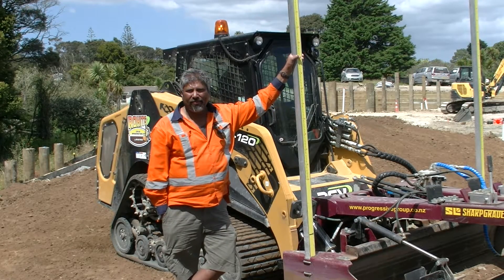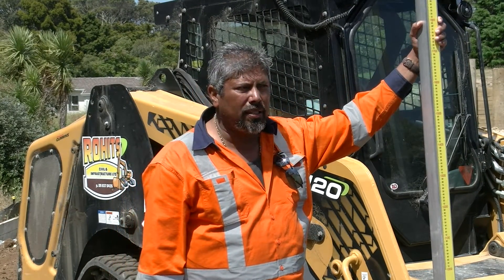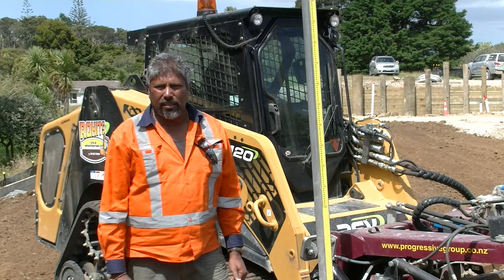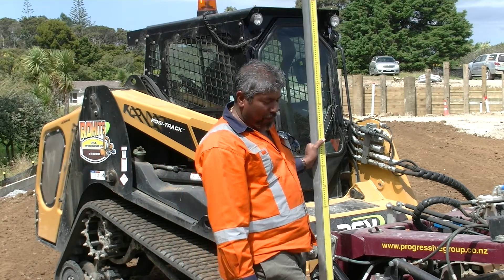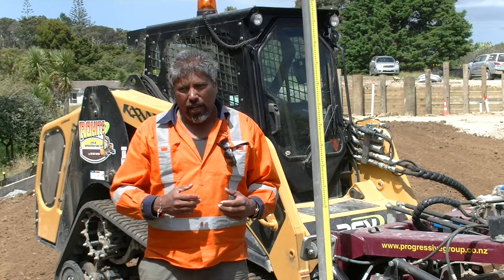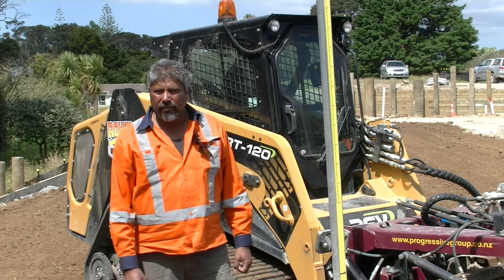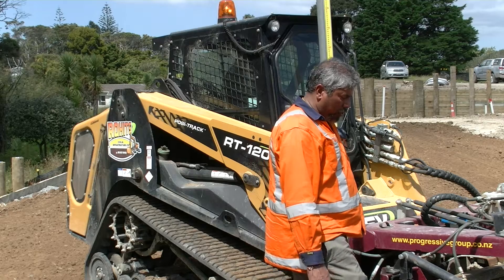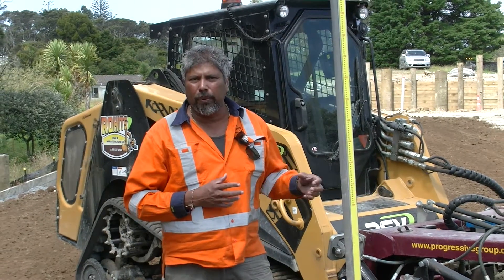User experience 2.2m HD SharpGrade, TurfGrader & Leica 3D by Rohits Civil & Infrastructure Ltd - NZ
2.2m HD SharpGrade, TurfGrader & Leica 3D machine control user experience by Rohits Civil & Infrastructure Ltd - NZ.
Rohit has been using the SharpGrade since Sept 2017, working with it in 3D and acquiring an accuracy of 3-15mm on the finish surface depending upon the roll in the surface.
Using the TurfGrader with the SharpGrade has increased his production by upto 30%, has increased the amount of material he can carry and at the same time has reduced the trackwear and fuel usage on his base machine.
The TurfGrader is a Box Rake style attachment that can be set to work the ground & material infront of the SharpGrade, making it easier to cut the material. In so doing it helps the carrier machine by taking out some of the aggression required to cut material from hard surfaces. Which in turn helps to protect the carrier tools drive train.
The TurfGrader is also able to be angled up and in that position it allows more material to be carried by the SharpGrade.
Ideally to power the TurfGrader on a 2.2m model your tool carrier would ideally need 80 L/m oil flow for breaking out compacted ground. You can get away with a bit less if its for just moving loose material, it would just turn a bit slower.
The SharpGrade is controlled by Leica machine control and on this particular setup it is a 3D package.
This package can be set up to run on all Skid & Tele Skid Steer Loaders, Tracked & Wheeled compact loaders.